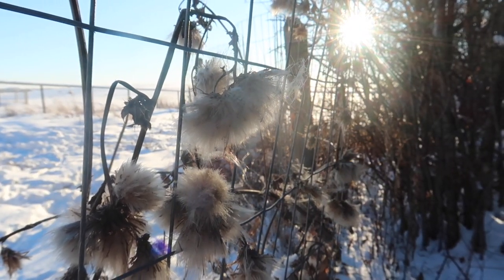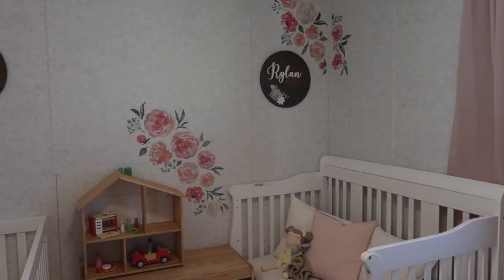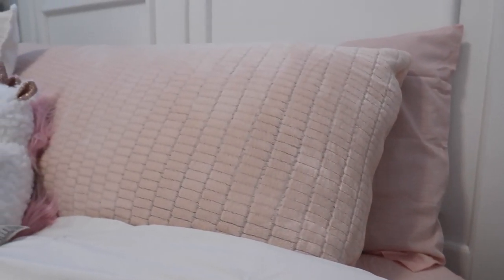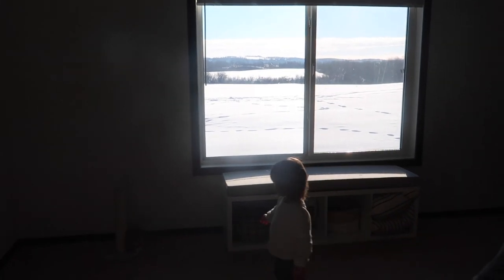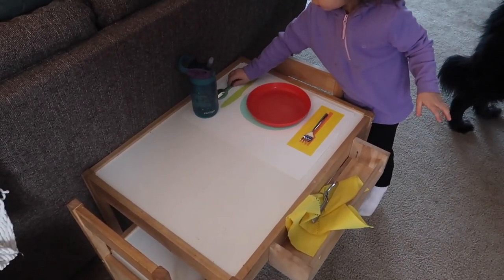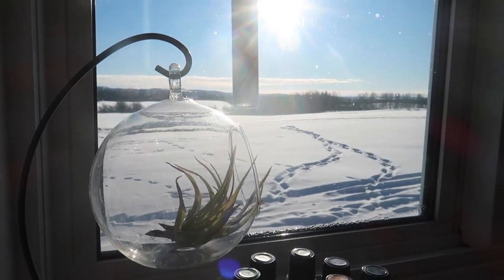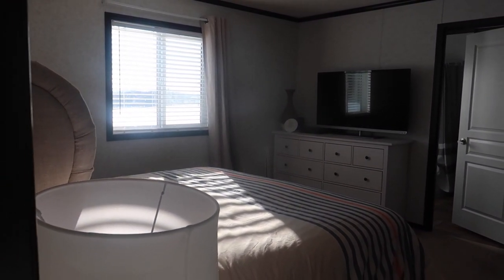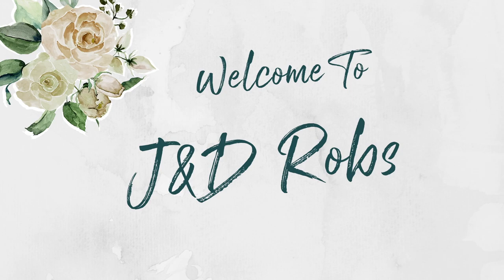MOBILE HOME TOUR 🏡 | DOWNSIZING OUR FAMILY OF 4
Thank you for following our journey of downsizing and living a more simple life with our 2 girls